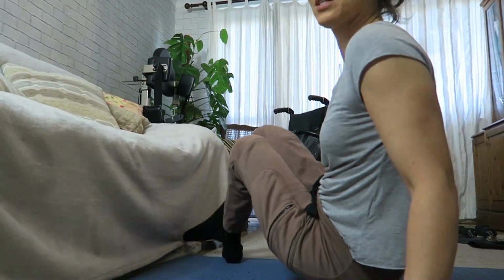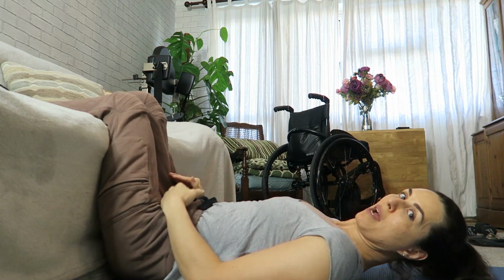How to be ACTIVE AT HOME for DISABLED PEOPLE || Bullock Inclusion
Hello all!
I hope you are all doing well while self-isolating, Here are some activities to be active at home. Wellbeing consists of a lot of things, and moving is one of the, Either if you prefer yoga, stretching, or Zumba; the important thing is to move your body a little bit every day.
We will overcome this together!

Before undertaking any exercise programs or following health guidelines/videos, you shall always consult with your GP:

if you consider it necessary; or
if you have any concerns with regards to your health conditions; or
if you are not sure whether the exercises suggested in this website may be suitable for you.

Please note that:
it is always your responsibility to evaluate your own medical & physical condition, or that of your clients, and to independently determine whether to perform, use or adapt any of the information or content in this video.
Any exercise programme may result in injury.
By voluntarily undertaking any activity/exercise displayed in this video, you assume the risk of any resulting injury.